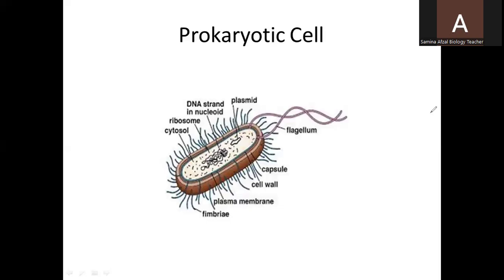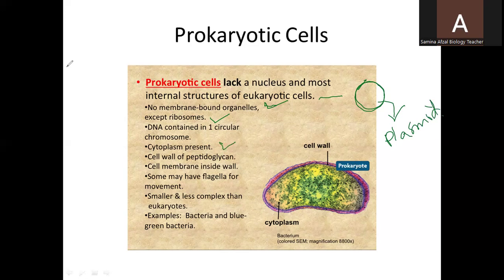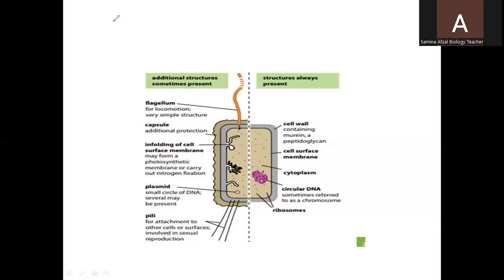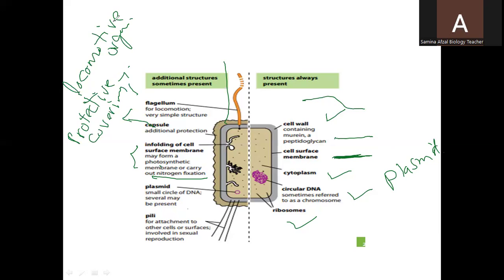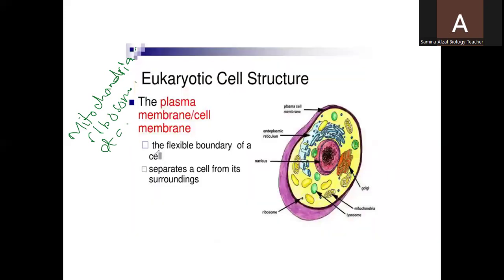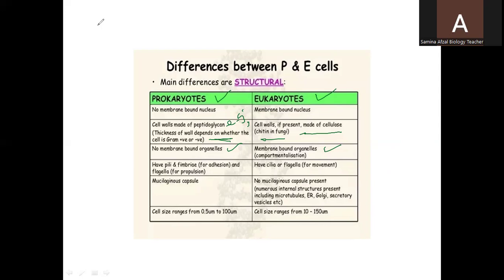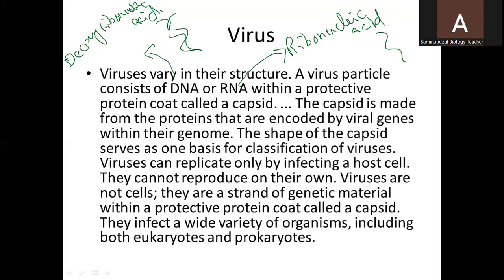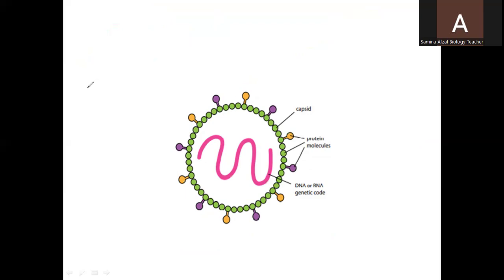As Level Biology 9700 Topic 1 Cell Structure ( Part 6)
Topic: 1 Cell Structure
Part 6